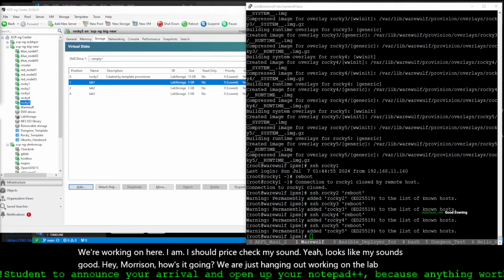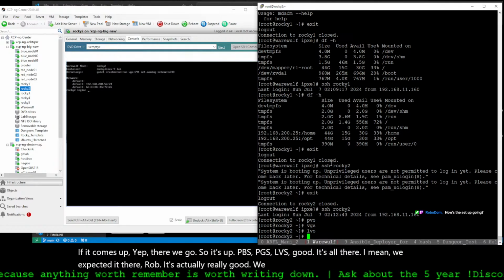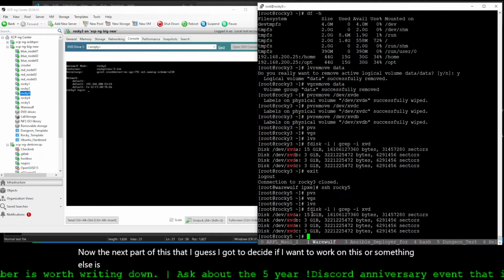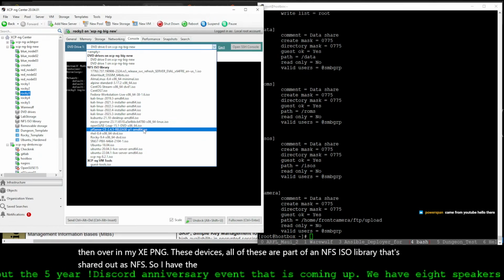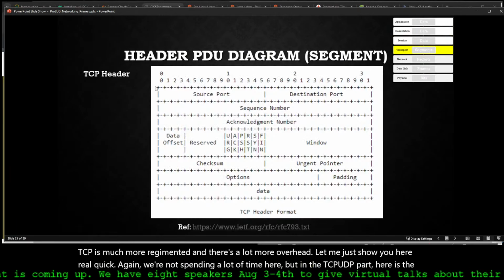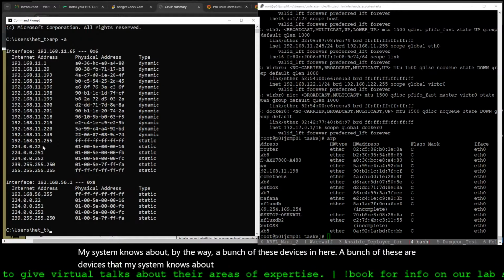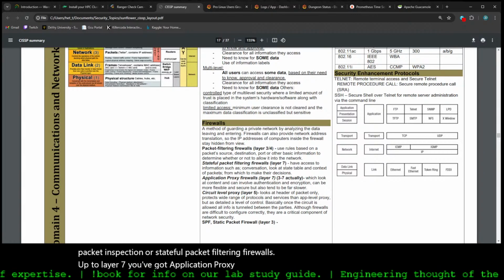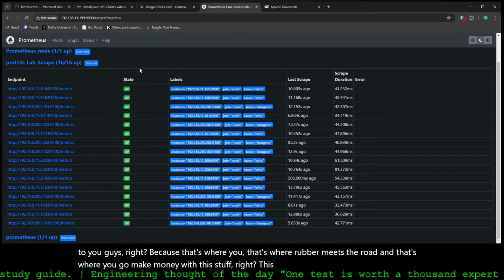Continuing out Warewulf build in the ProLUG Labs - All Linux and Systems Engineering today.